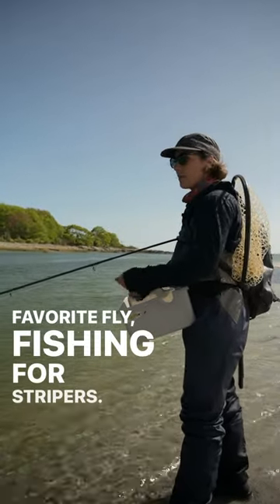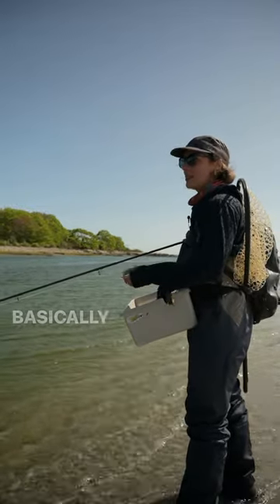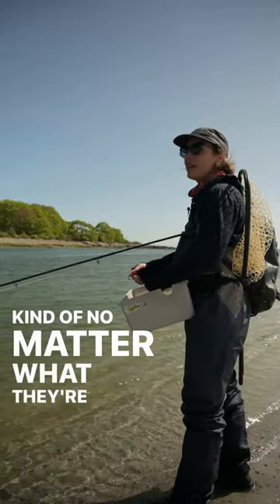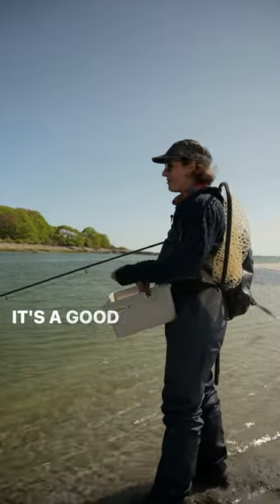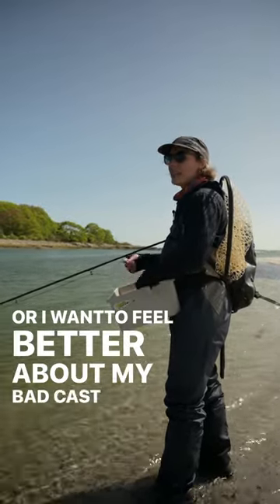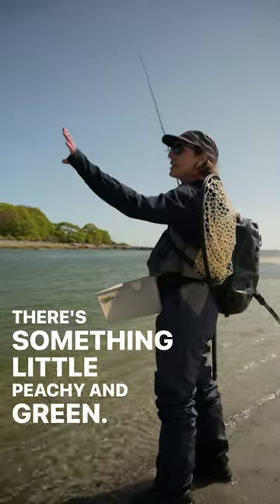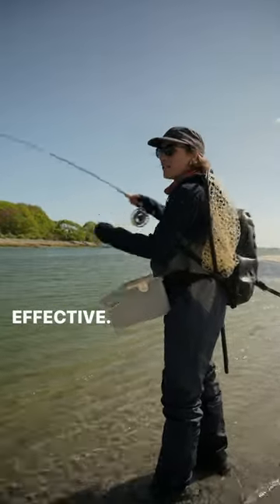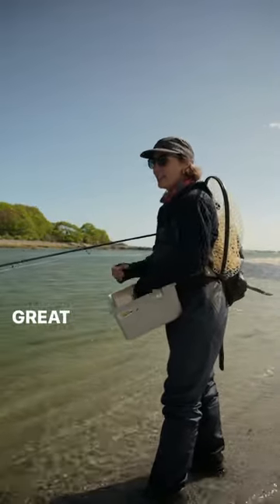Bri Dostie talks about her favorite flies when fishing for striped bass